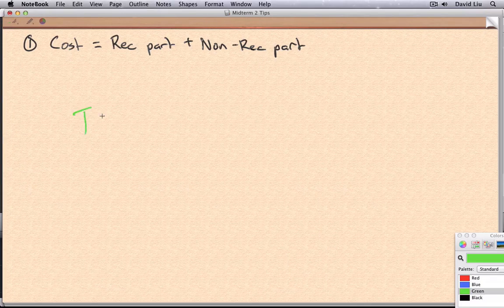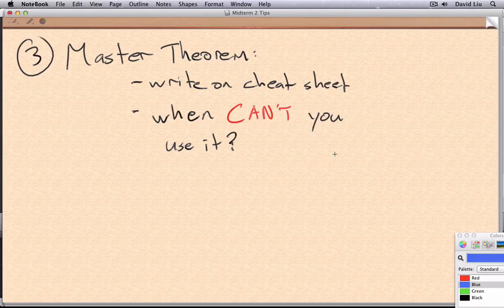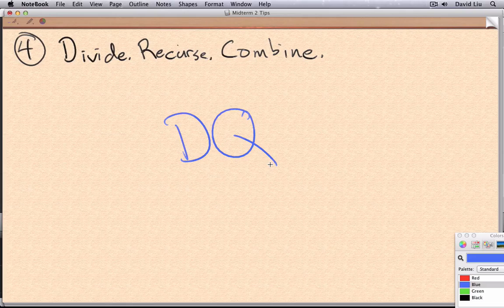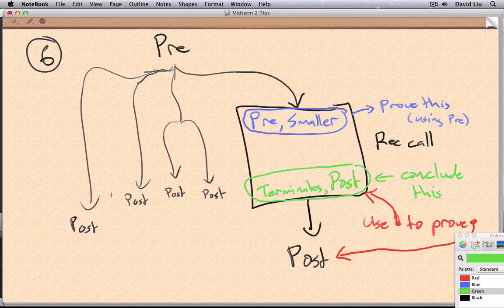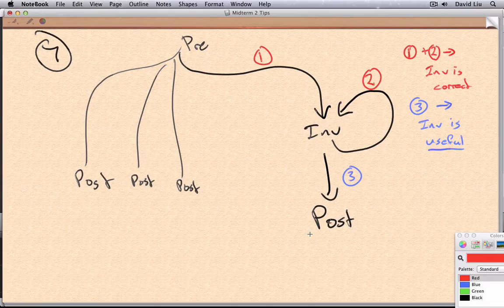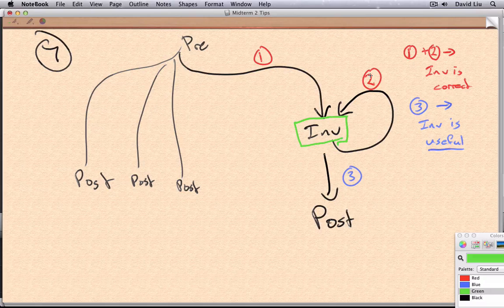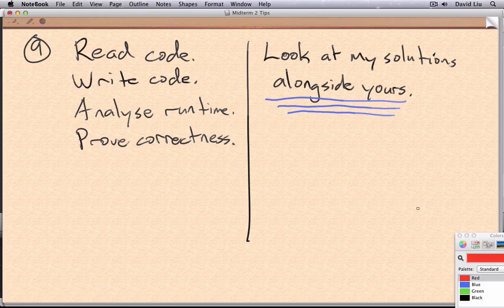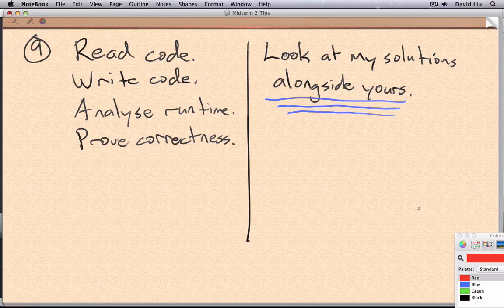Midterm 2 Tips